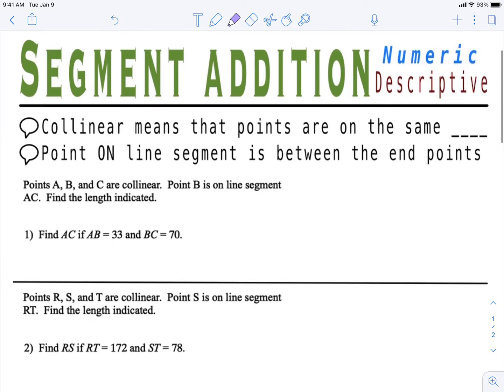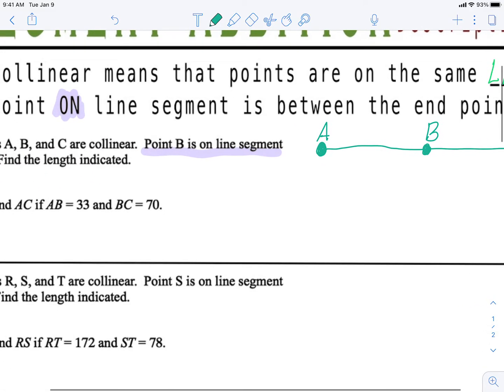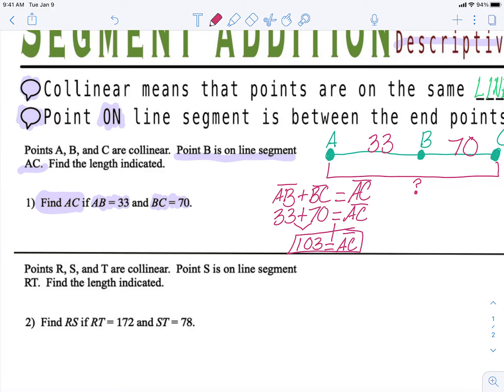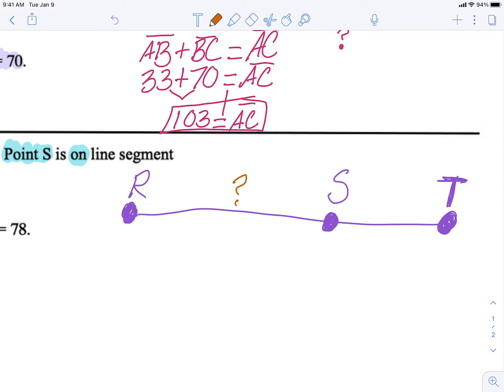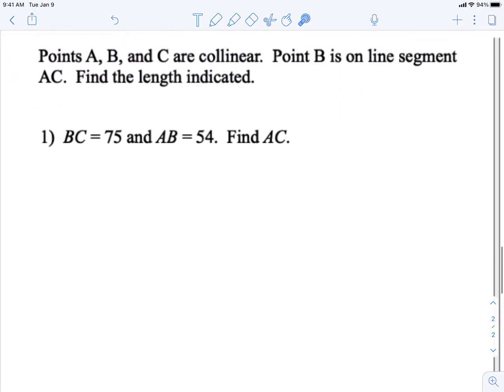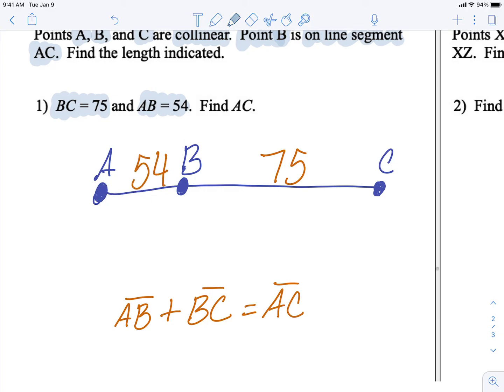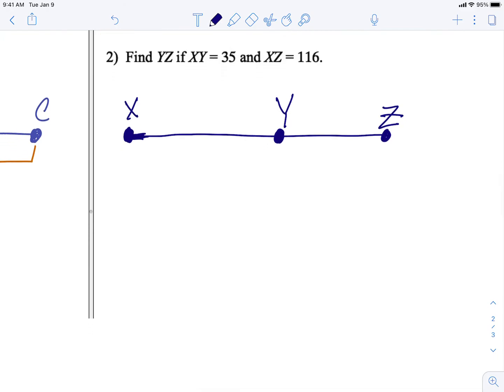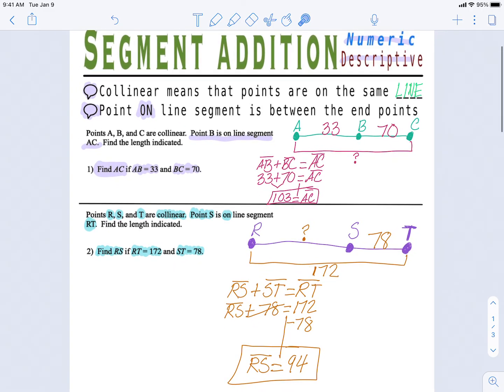Segment Addition Numeric Descriptive VIDEO LESSON